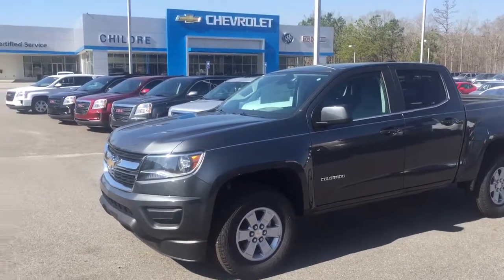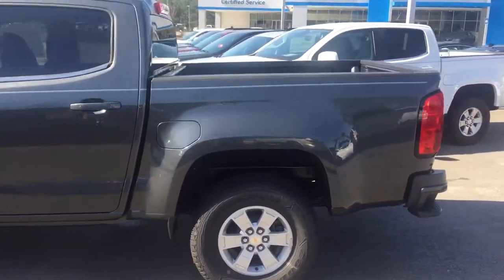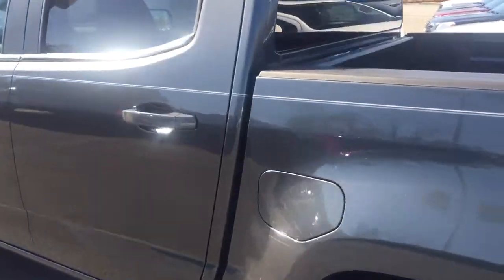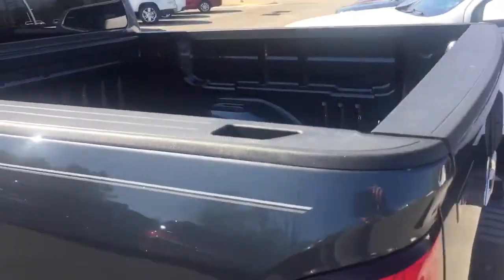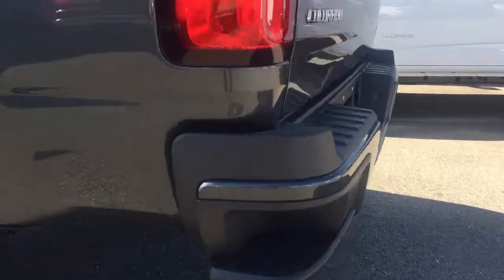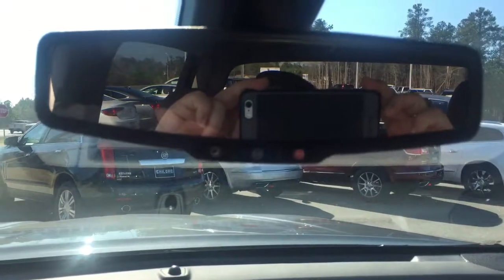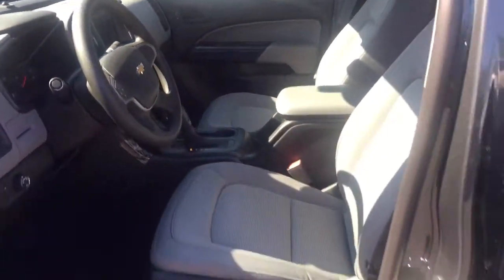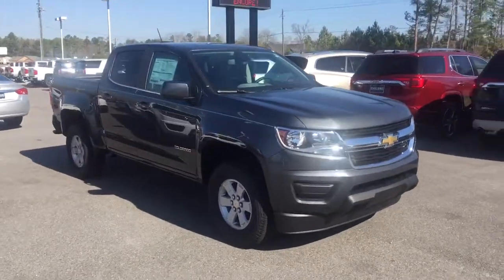2017 Chevrolet Colorado Custom Crew Cab - Childre Chevrolet Buick GMC Truck, Milledgeville, GA